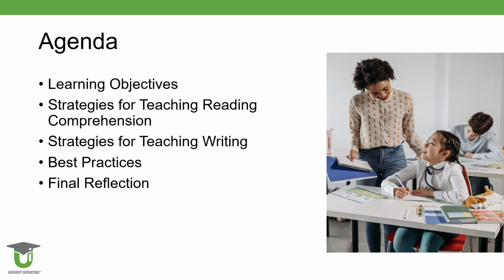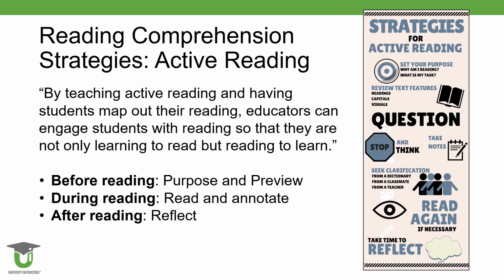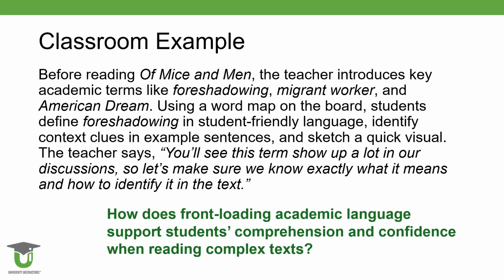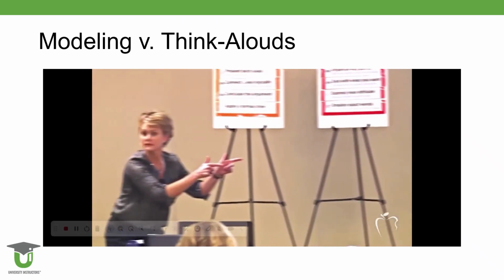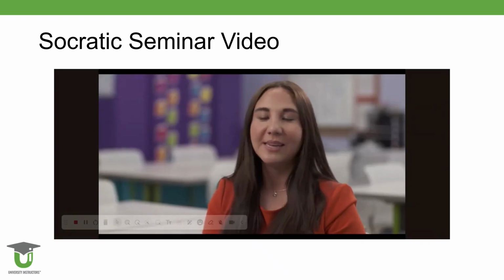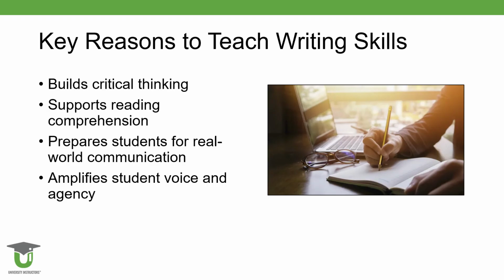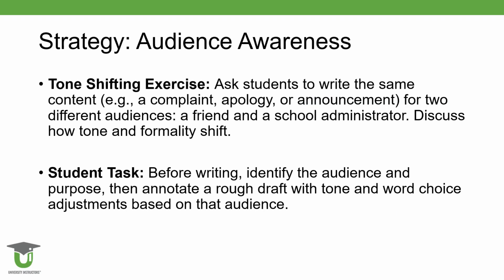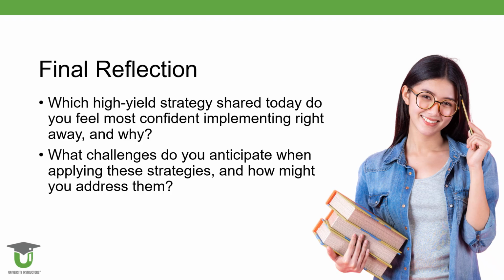High Yield Strategies for Teaching HS English Language Arts